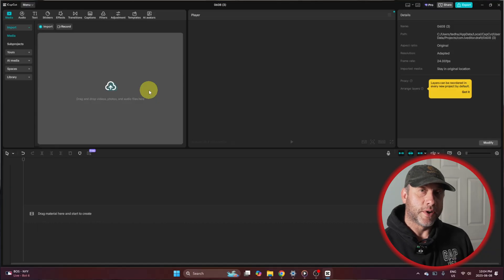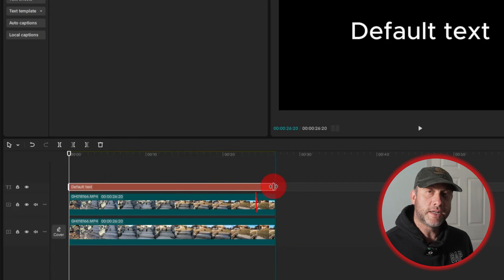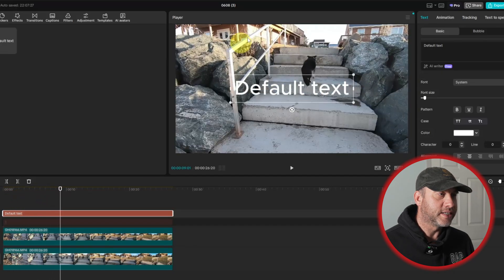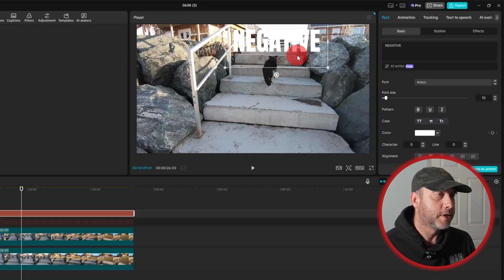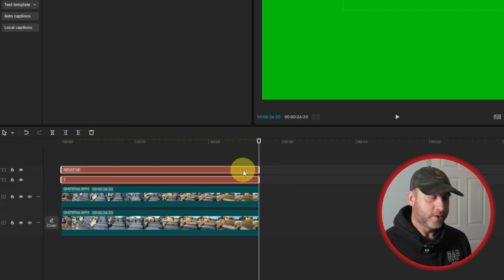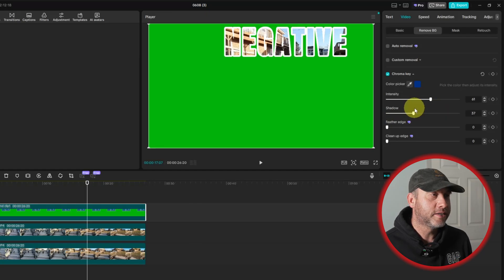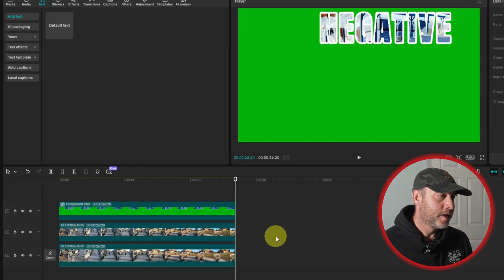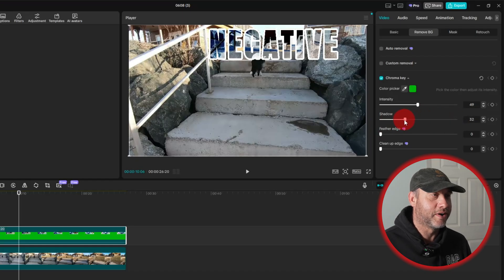How To Create A Negative Text Effect In CapCut PC (Invert Colors Tutorial)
Unlock a bold and eye-catching way to make your text stand out in videos with this Negative Text Effect in CapCut PC! In this easy-to-follow, step-by-step tutorial, I’ll walk you through how to invert colors inside your text using CapCut’s built-in tools like the chroma key and graph curve adjustments.

We’ll start by importing and trimming your clip, then duplicating it for a layered look. I’ll show you how to create a simple green screen background directly inside CapCut PC, customize your text with spacing, stroke, and a deep navy blue color, and then compound it with the green screen to reveal your footage through the letters. After that, we’ll invert the colors of the video using the adjustment tab, creating that dramatic, negative-style effect inside the text while keeping the original video in the background.

By the end, you’ll have a professional-looking, invert color text animation that’s perfect for intros, titles, or stylized edits. Whether you're a CapCut beginner or just looking to level up your editing game, this tutorial has everything you need to get started.

🎬 Perfect for CapCut PC users, this tutorial is ideal for learning:

- How to create a negative text effect

- How to invert colors in CapCut PC

- How to use chroma key and compound clips creatively

- How to make your YouTube videos visually pop with custom text overlays

Timestamps:

00:00 Intro
00:21 Import Clip, Add Clip To The TimeLine, Trim Unwanted Parts, Reduce Volume, And Duplicate Clip
01:37 How To Easily Create A Green Screen Background In CapCut PC
02:59 Add top Text layer, Hide Green Screen Layer Underneath, Adjust Position, Size, Spacing, Stroke And Color of Text layer (Navy Blue)
06:42 Unhide Green Screen, Create Compound Clip Of Text Layer + Green Screen, Use Chroma Key To Remove Navy Blue And Expose Video In Text
08:18 Invert Colors of Top Layer Video Clip By Changing Graph Curves in Adjustment Tab In CapCut PC, Create Another Compound Clip
11:06 Chroma Key Out The Green Screen So It Shows Original Colors On The Background Video With Inverted Negative Colors inside The Text
12:31 Final Product Of How To Create A Negative Text Effect In CapCut PC, Conclusion
13:08 In Loving Memory Of Pepper White - End

Creator Mix -  I-85